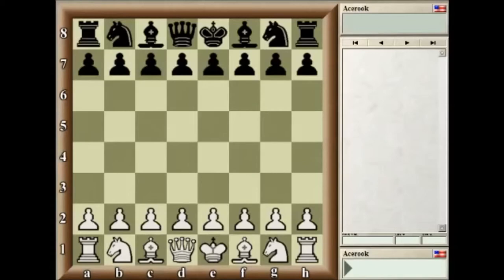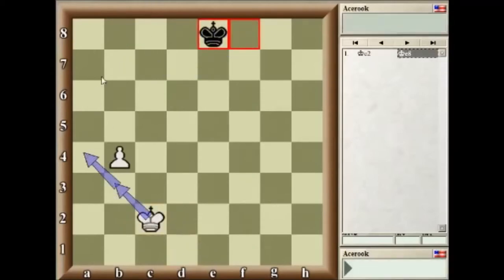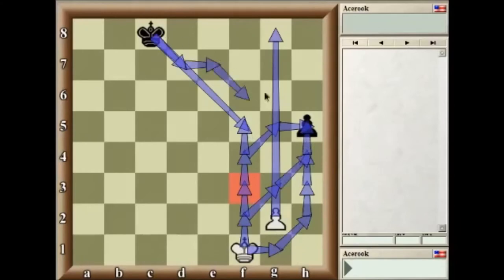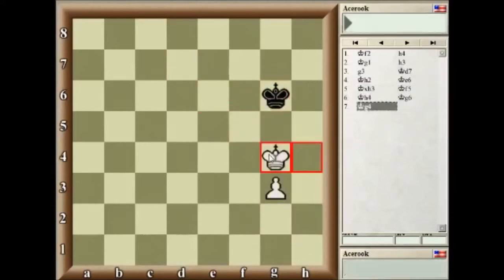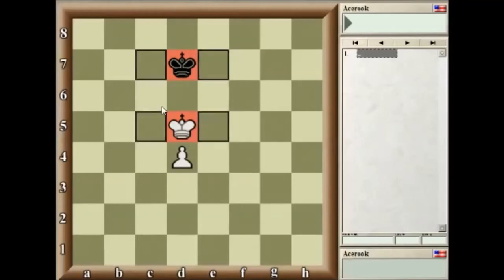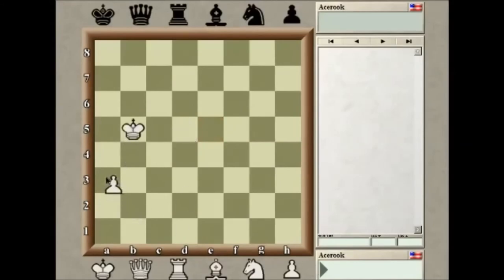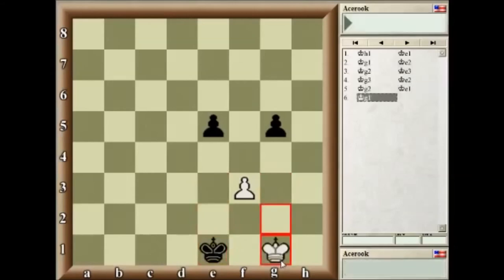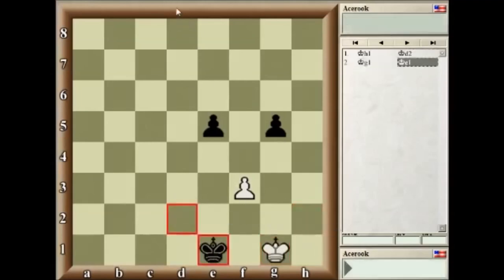Acerook Doing Dvoretsky Endgame Part 1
--- and reading BAD ENGLISH! ^_^ have fun

for the ICC experience